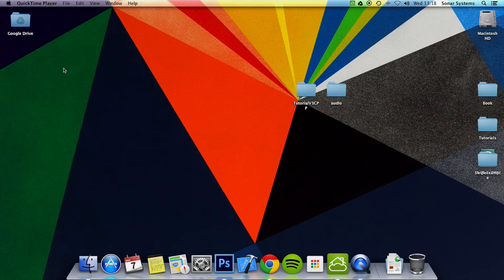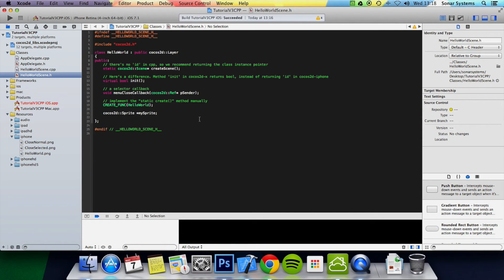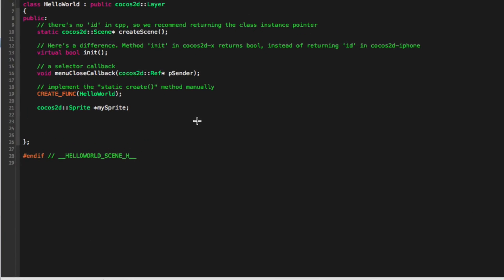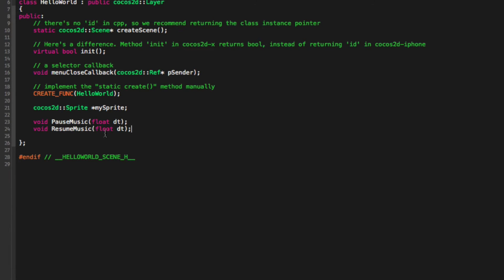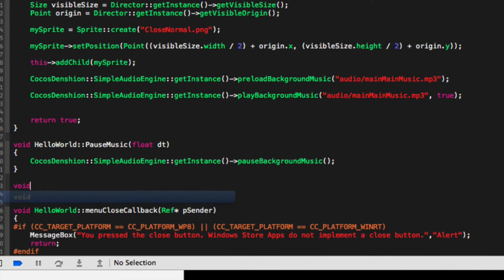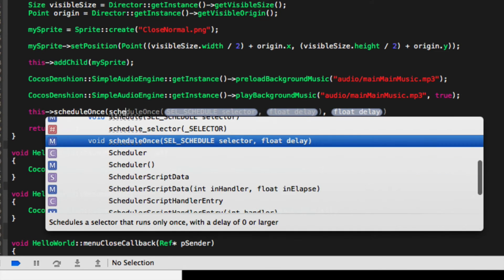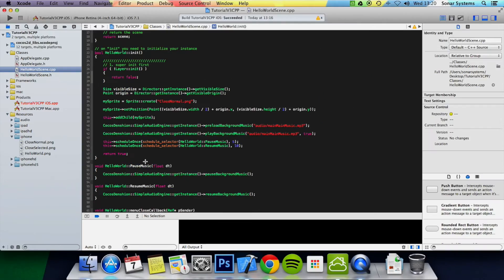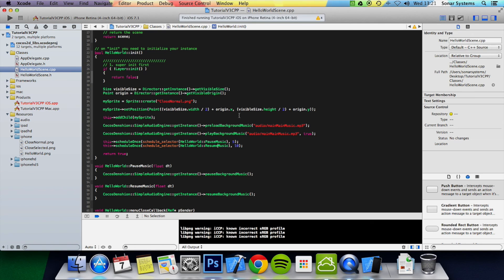Cocos2d x v3 C++ Tutorial 33 - Pausing and Resuming Music